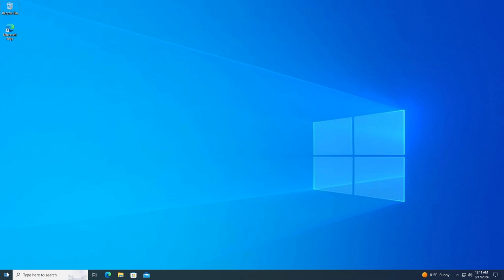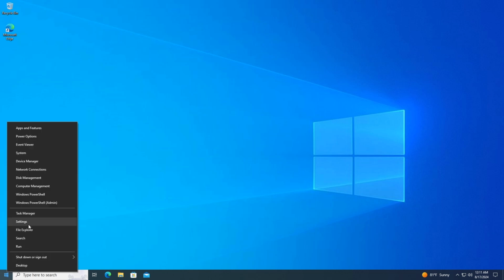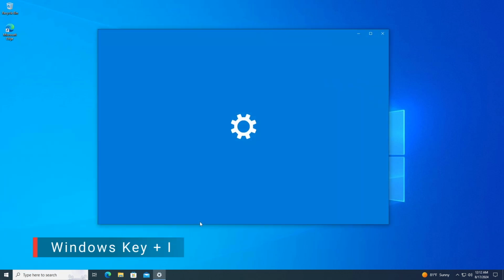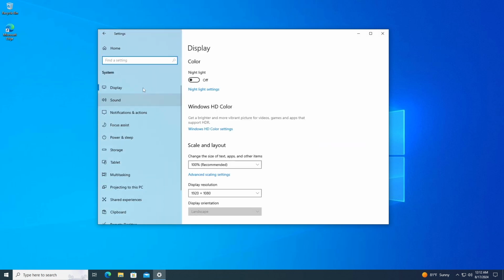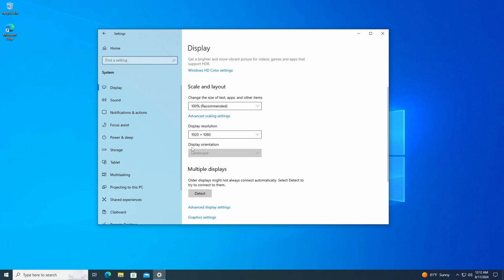How To Set Display Orientation in Windows 10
NOTE: Display Orientation is grayed out because I’m using a virtual machine.

Thanks ❤️